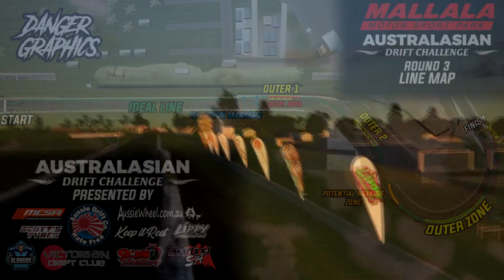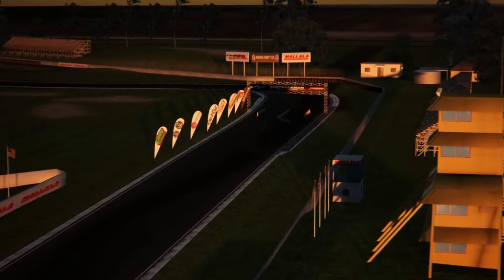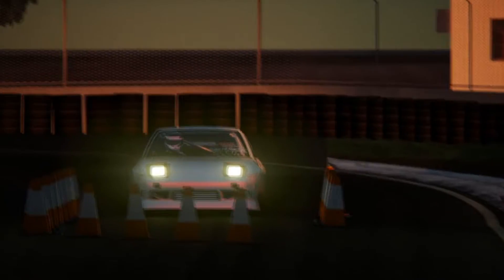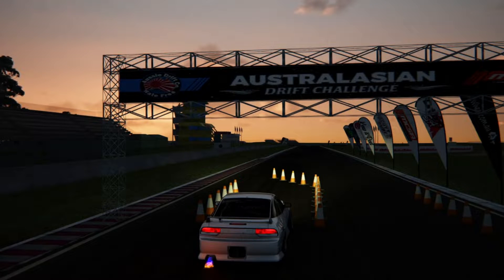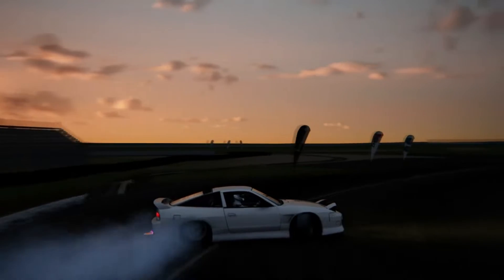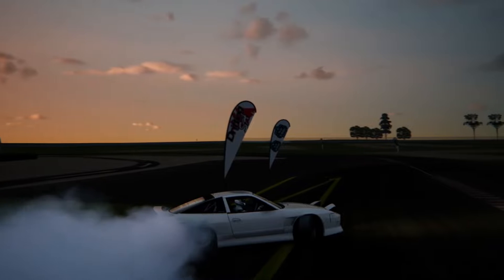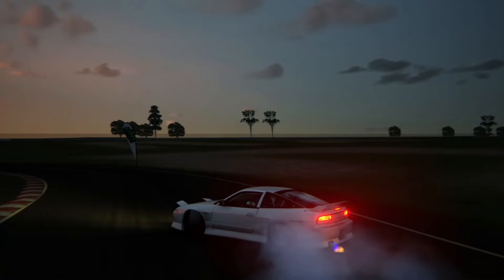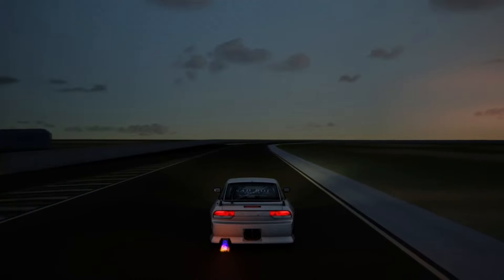Round 3 Mallala Course Layout - Aussie Drift Co.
Layout we are running for this months comps, any questions see discord

To Support the ADC making new content.